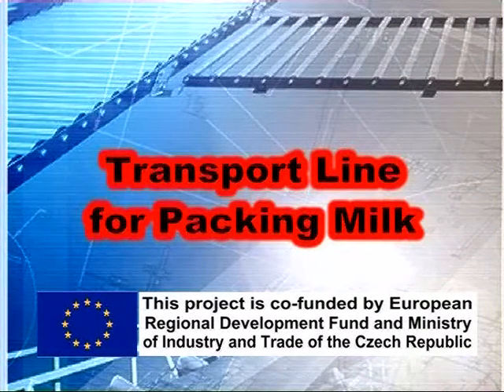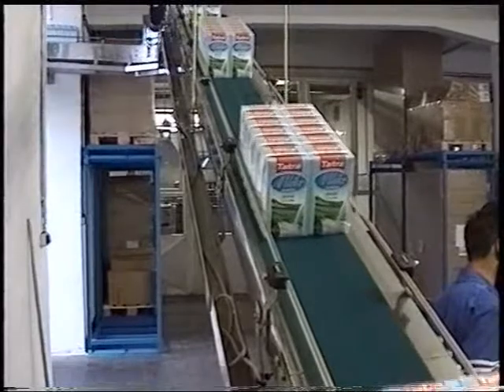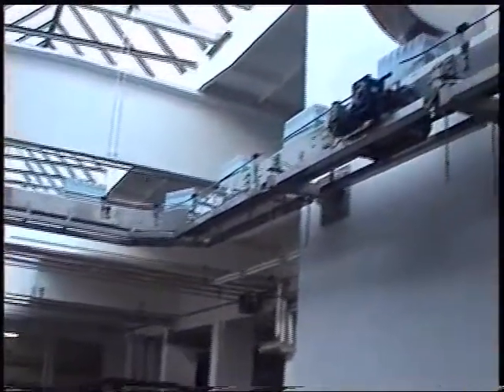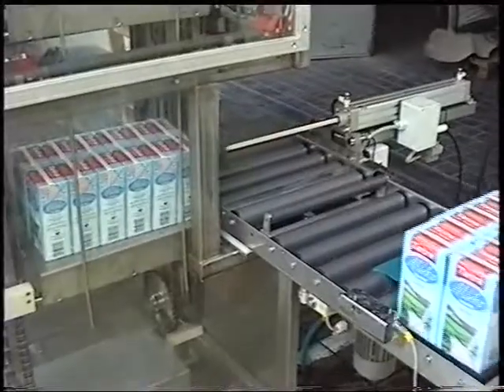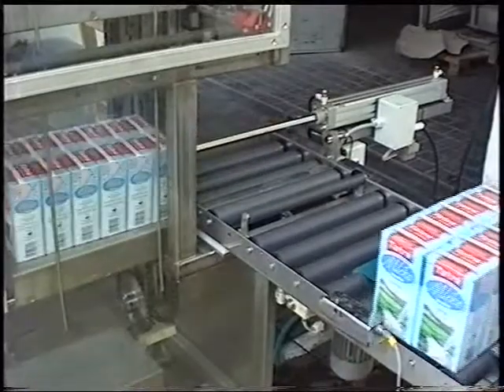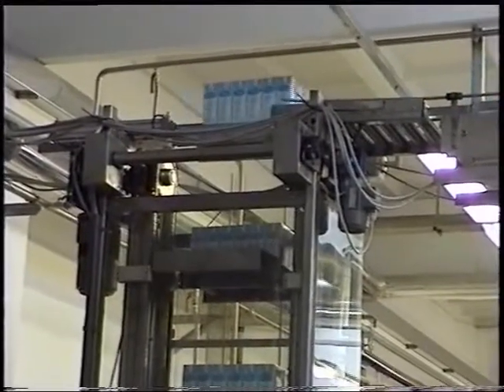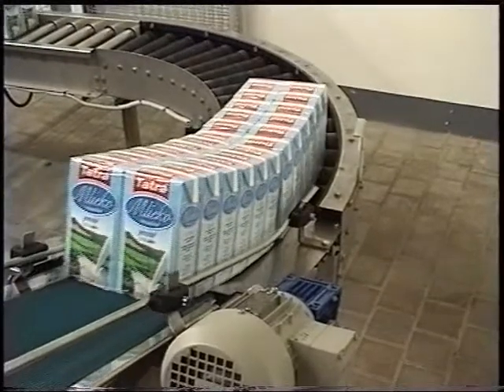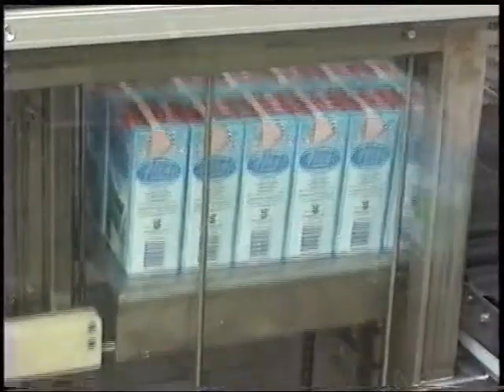Dopravníková linka pro balení mléka / Transport line for packing milk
Pásový, válečkový dopravník, oběžná zdviž / Belt, roller conveyor, circulating elevator